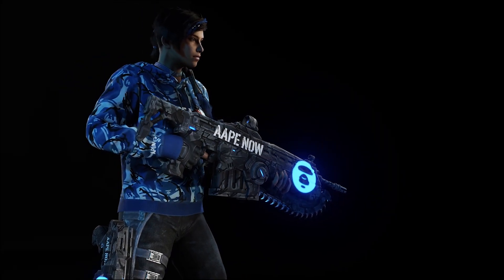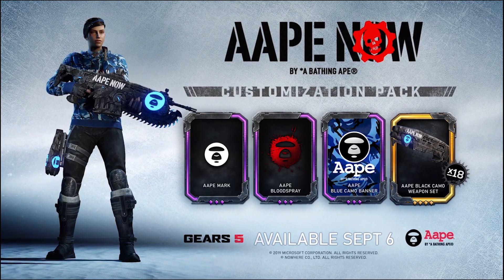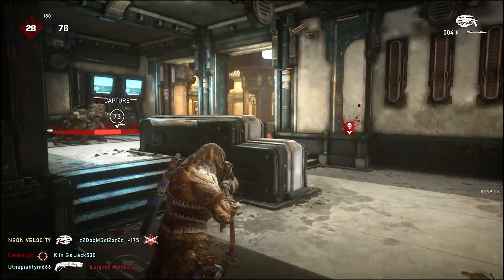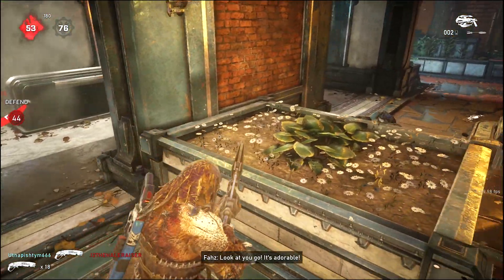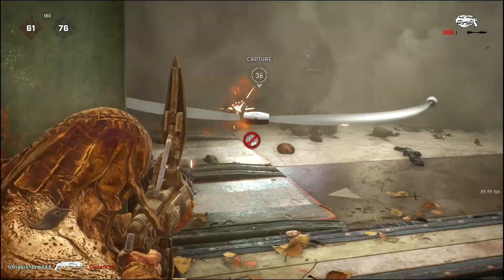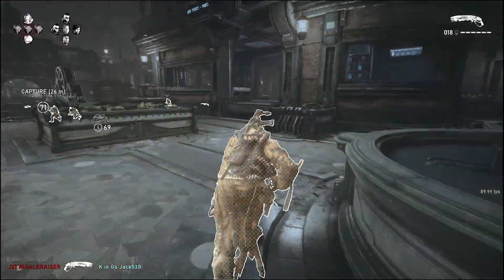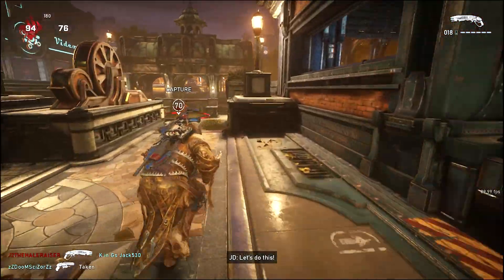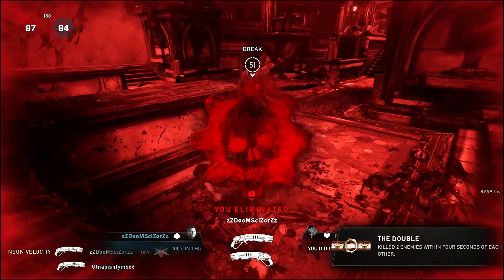Gears 5 x AAPE by A Bathing Ape® & Capsule Collection | In-Game Cosmetics Skins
Today's video goes over the new Gears 5 x AAPE Capsule Collection by BAPE® collaboration customization pack & in-game cosmetics coming to Gears 5 this September! The Gears 5 AAPE Skins are a great use of customization being released not only physical content but by digital content. These Gears 5 skins are limited to physical and digital purchases only. These Gears 5 themed limited edition items will be released under the names of, "AAPE x Gears Capsule Collection", "Gears 5 x AAPE Customization Pack", or by "AAPE x Gears Drop". I discuss also what the price of the Gears 5 Customization pack by AAPE by BAPE might cost. Find this and many other Gears of War 5 skins available at the time of launch by watching my prior videos linked below.

Gears 5 releases worldwide on September 10, with early access beginning on September 6 for Xbox Game Pass Ultimate members and Ultimate Edition purchasers.

Quick & Direct links that show you HOW TO DOWNLOAD GEARS POP!